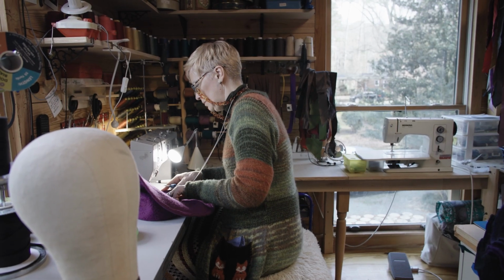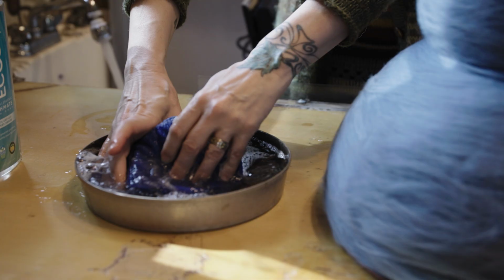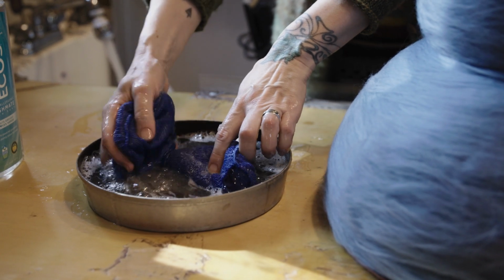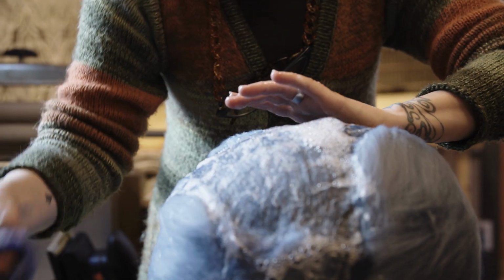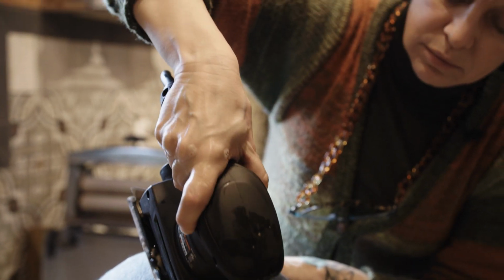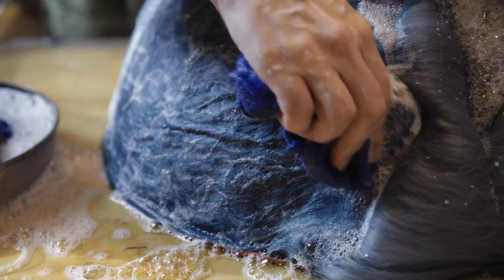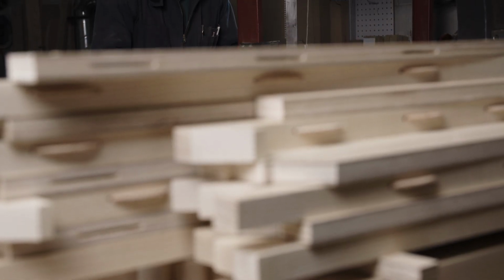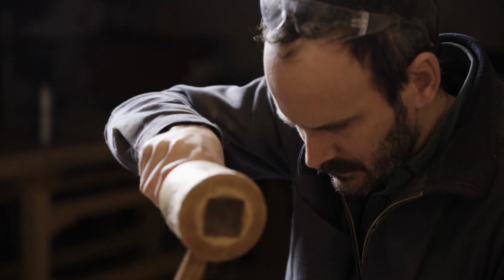Piedmont Craftsmen - The Culture of Craft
Piedmont Craftsmen (Inc.) is a non-profit 501(c)(3) that promotes the value of fine craft. We champion the work of our Exhibiting Artist Members, provide craft. education and create connections among artists, collectors, and our community.

This video is a sponsored project of the Arts Council of Winston-Salem & Forsyth County and funded through ARPA suported by the Forsyth County Board of Commissioners.